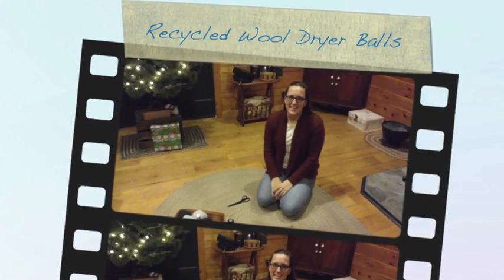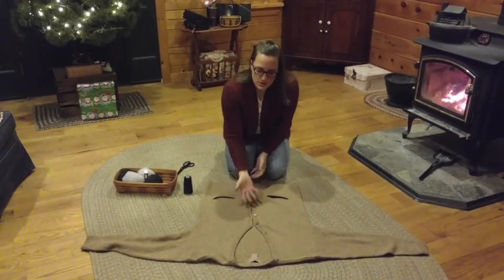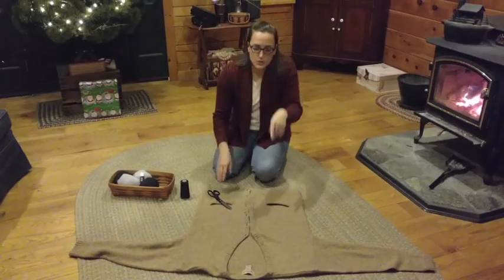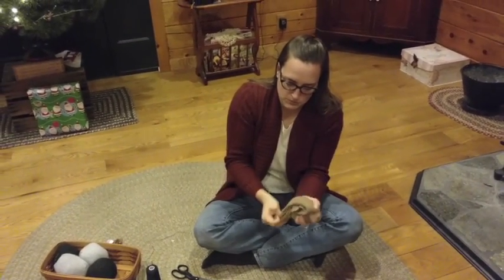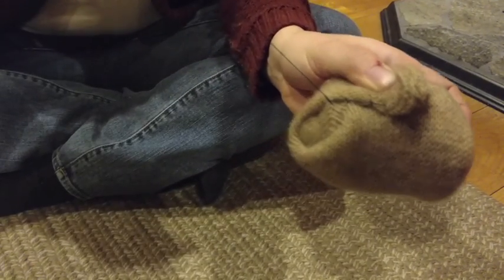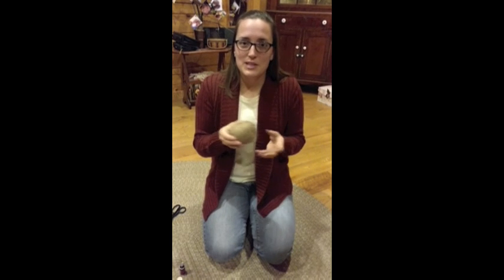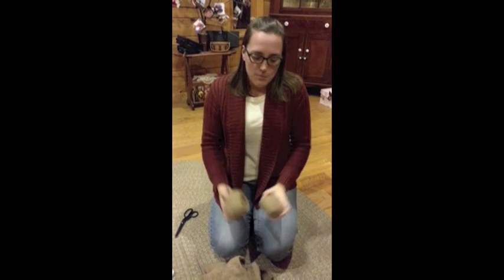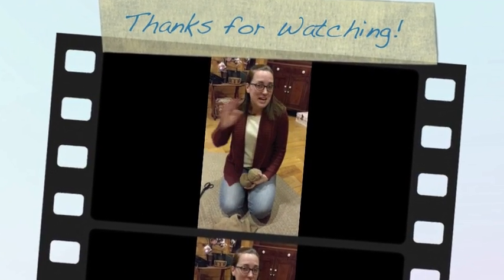Homemade Recycled Wool Sweater Dryer Balls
Recycled Wool Sweater Oil Infused Dryer Balls
As promised...The long awaited Recycled Wool Sweater Dryer Ball, infused with Essential Oils tutorial. This is an option that you can choose for you and your family to go chemical free in 2017! As you're watching, think about which Young Living Oil you'd like to infuse your dryer balls with when you create your own! Want to get started?